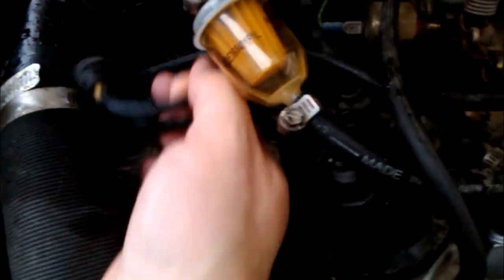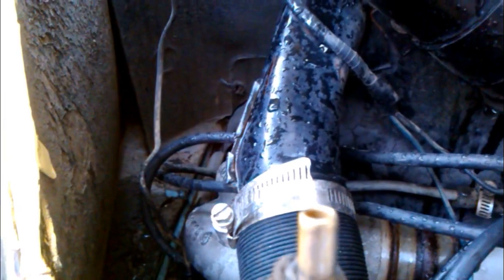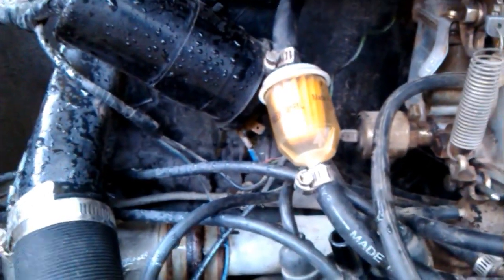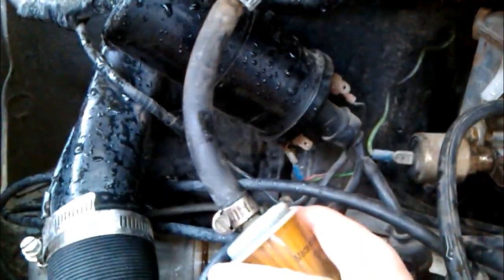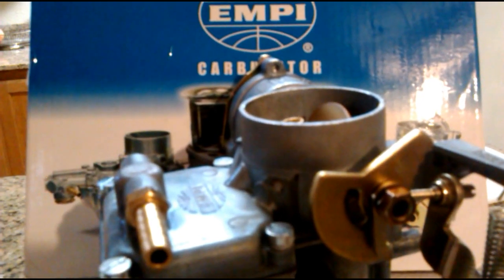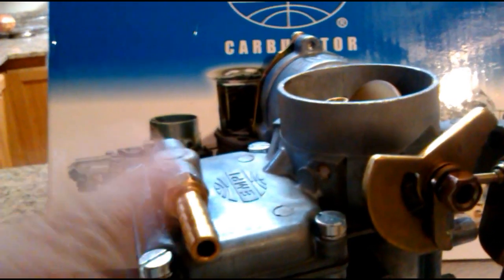VW carburetor nipple failure fire hazard 34PICT-3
My Volkswagen Super Beetle carburetor fuel inlet popped off the carburetor at a lucky time; we could have been driving.   Many feel and some flat at argue whether a filter on top of an engine is safe or not: YOU DECIDE!  Here are a few fire videos and points about car fires from filter lines since I feel lucky we caught not only this, but several more in video 2 when I go to move and replace the filter.  The last installer screwed up pretty bad which if not caught in time would have cost me dearly. Part 2